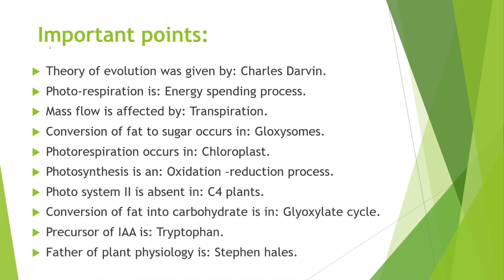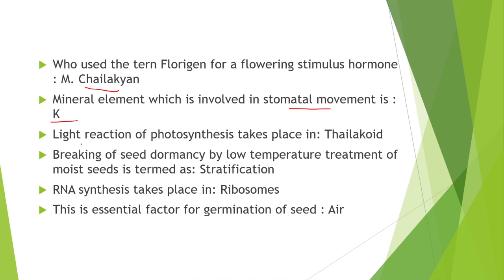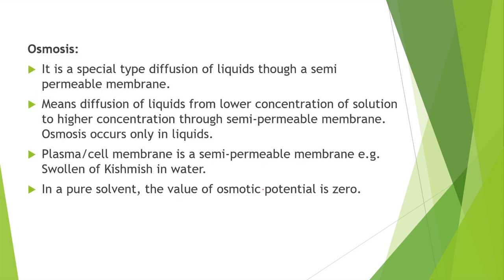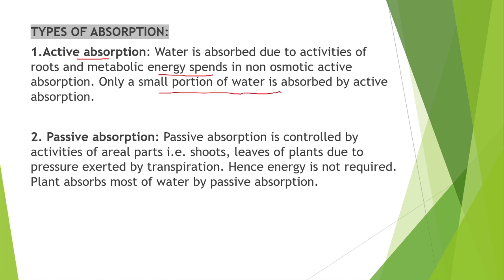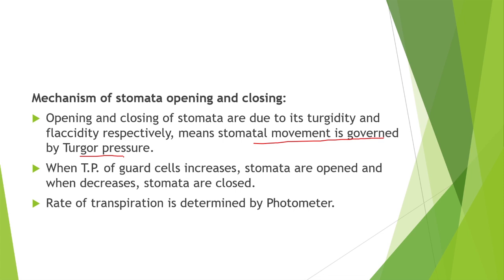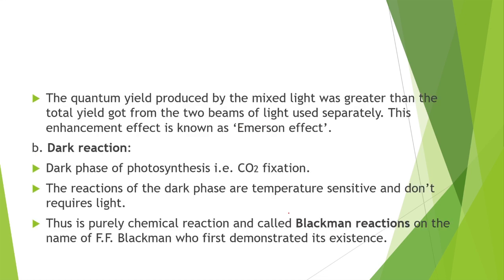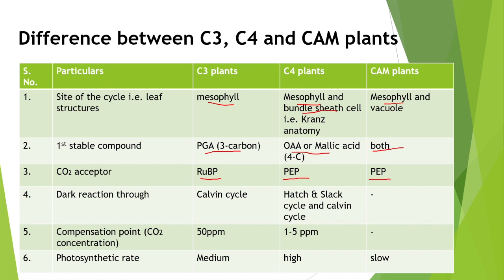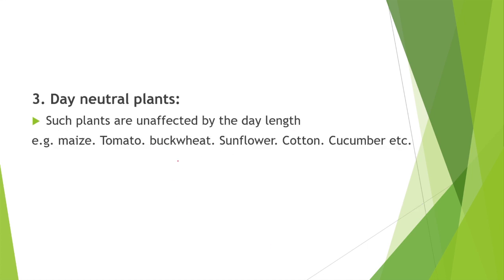Nem Raj Sunda Book Lecture 32 | Plant Physiology | Nem Raj Sunda book Revision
👉 Join India's biggest Gen Agriculture & Nem Raj Sunda free Quizzes Telegram Group

👉 join India's biggest IBPS AFO Telegram Group

👉 join Agri Toppers Academy Whatsapp Group for nem Raj Sunda free Quizzes

a competitive book of agriculture by nem raj sunda